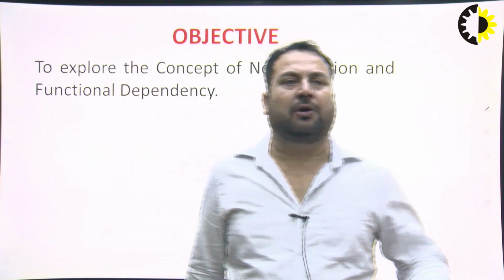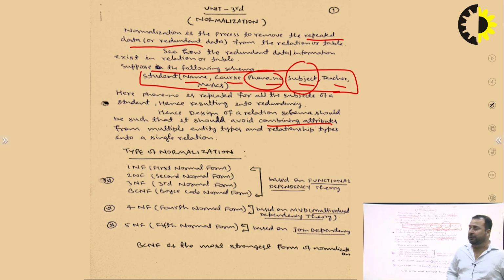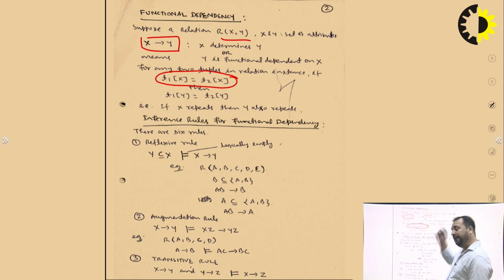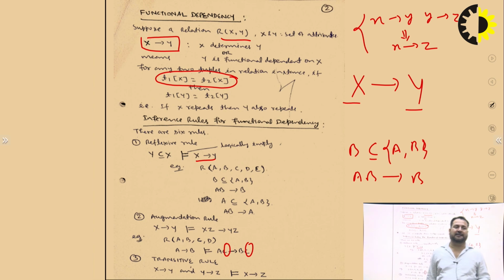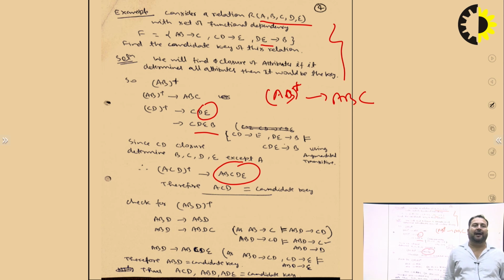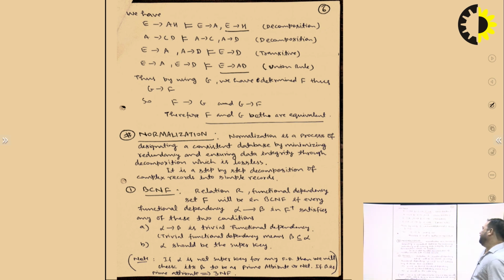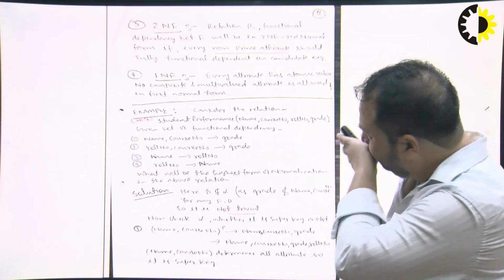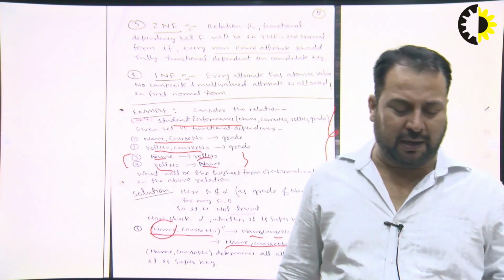NORMALIZATION & FUNCTIONAL DEPENDENCY || DATABASE MANAGEMENT SYSTEM || LECTURE 03 BY MR ACHINTYA PA